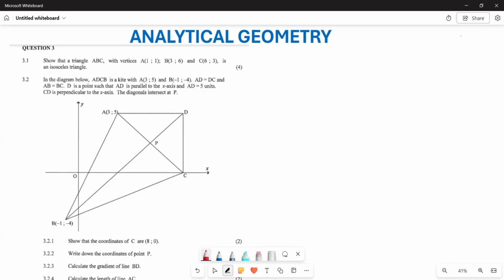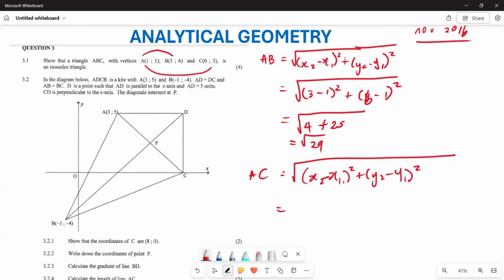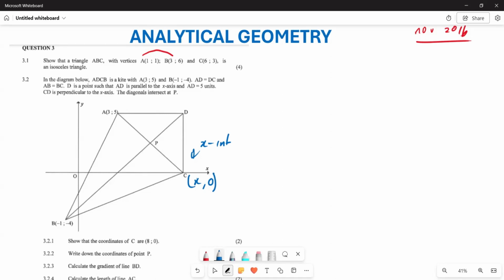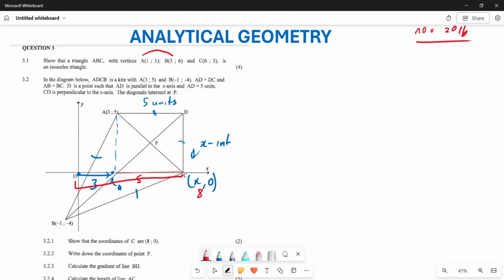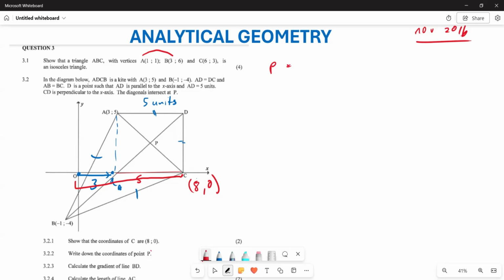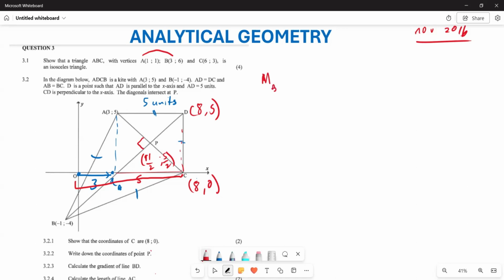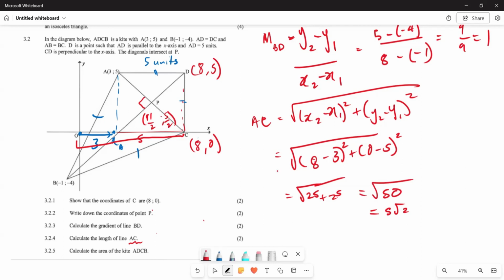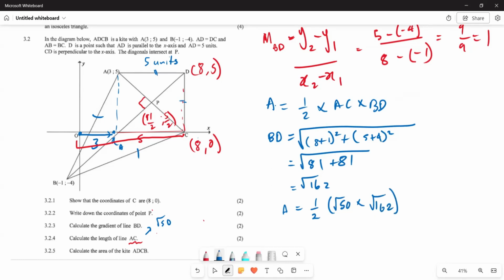ANALYTICAL GEOMETRY GRADE 10 | EXAM QUESTION NOV 2016 P2